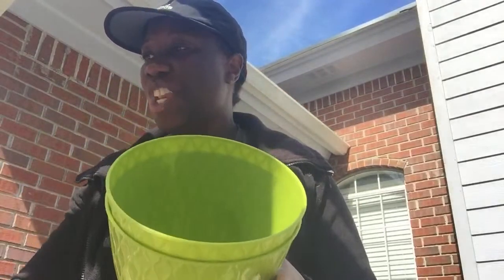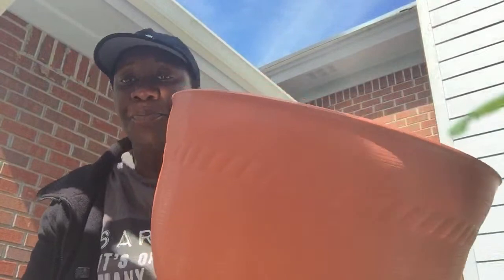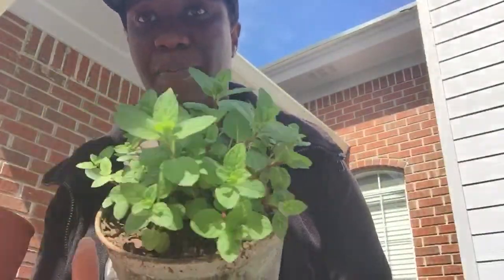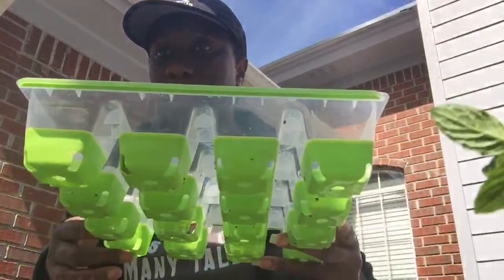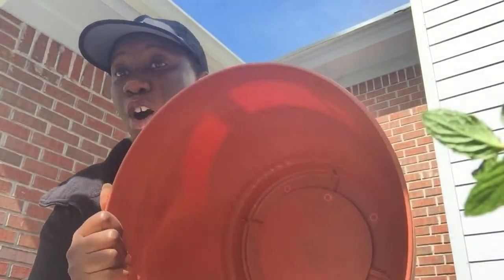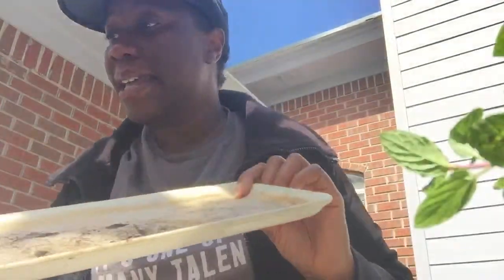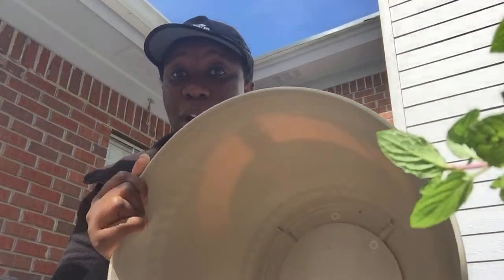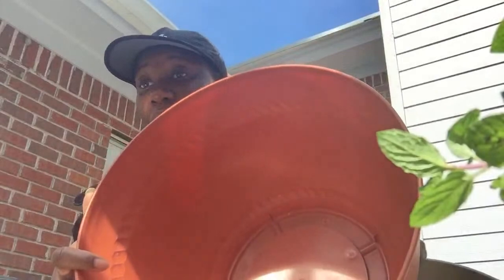Look What I Found At The Dollar Tree😲🌳Cheap Gardening Supplies|Dollar Tree Haul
I wanted to get in one more trip to The Dollar Tree. Gardening items for The Dollar Tree are normally seasonal items and once everything is gone, you normally have to wait until the next year. Well look what I found at The Dollar Tree. Perfect if you are a beginner gardener and perfect if you are on a budget. We also are breaking down ways to get started gardening under $20 and under $10  I highly recommend you get some gardening supplies from the Dollar Tree to start off.

TEXT: LETSGROW to 474747

Seed Starting Cell Trays that I use:

Do you really know when you should get seeds starting based off of your growing zone/zip code?

The Gardeners Workshop Soil Blocking mix recipe:
(Click on homemade soil blocking recipe)

Just because the weather is cooling off does not mean you have to stop growing. Download your FREE guide to 15 Cool Weather Vegetables that you can grow:

Mailing Address:
Southern Entertaining